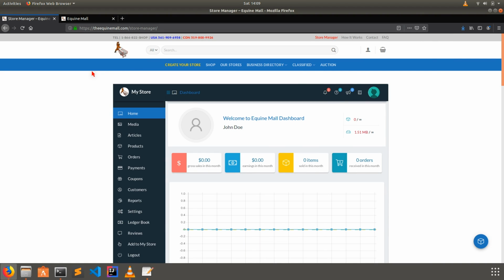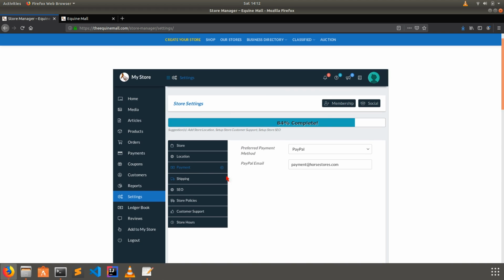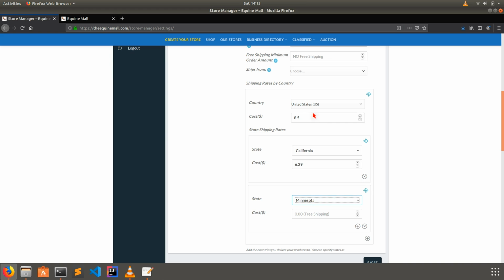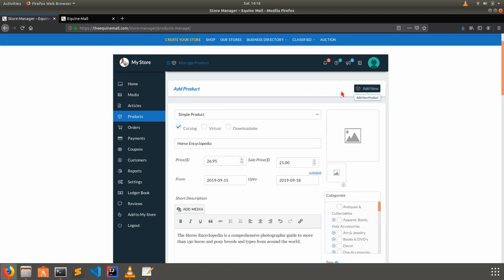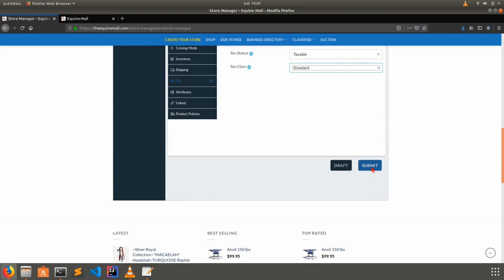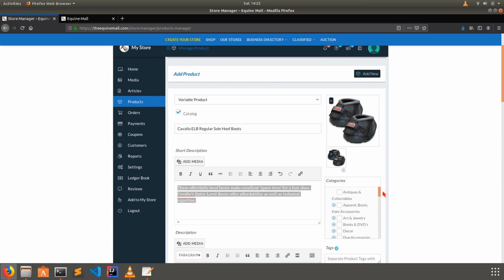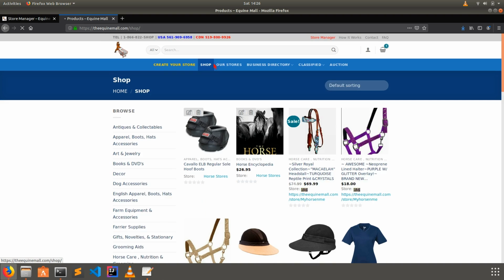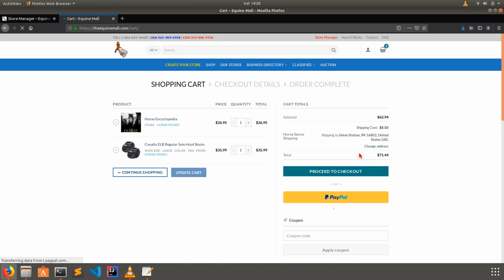The Equine Mall - Creating Products and Shipping Options